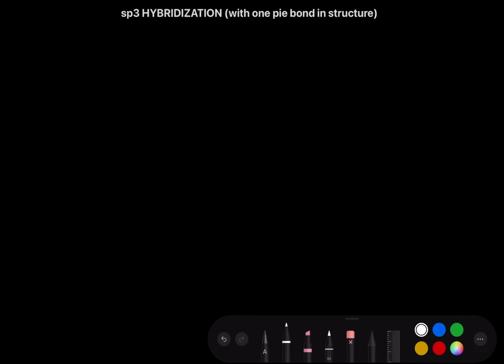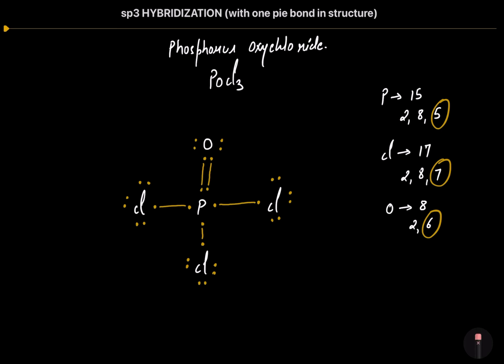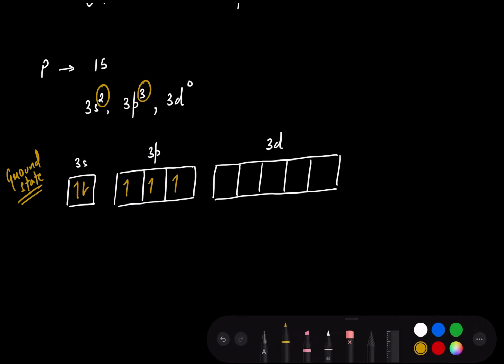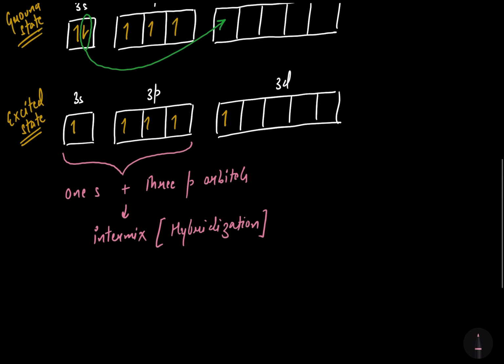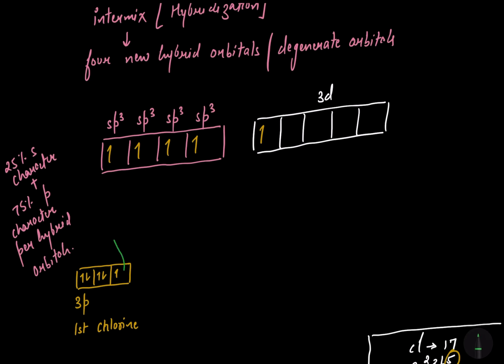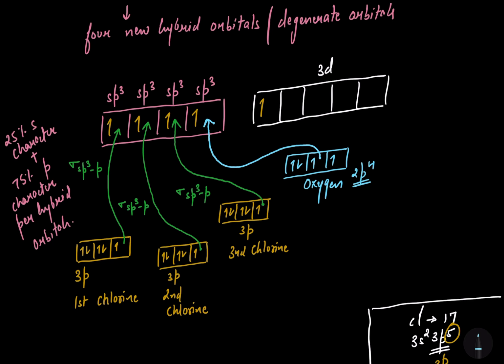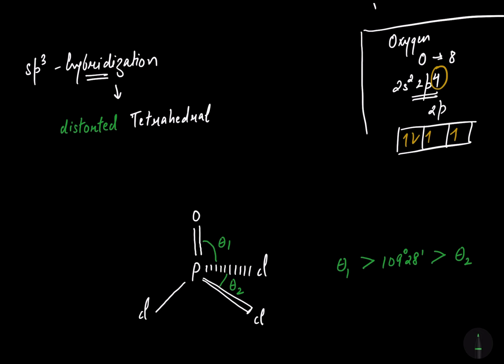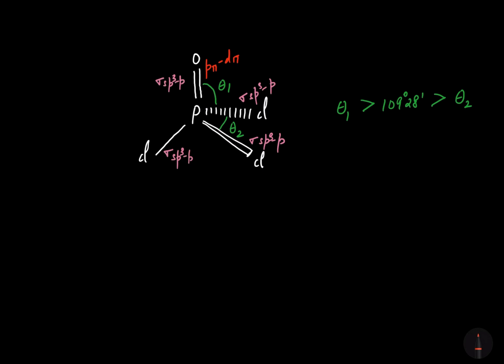sp3 hybridization (with 1 pie bond in structure)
Hiii students...
In this lecture video i have taught about how to evaluate sp3 hybridization when the structure of the molecule is having one pie bond also along with sigma bonds...
For this case i have taken an example of phosphorus oxychloride (POcl3) molecule...

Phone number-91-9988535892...